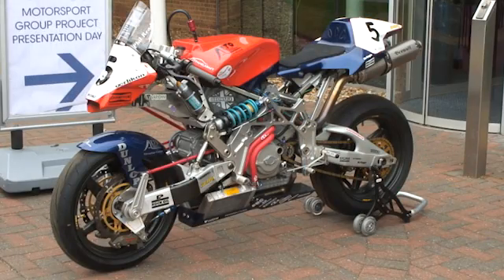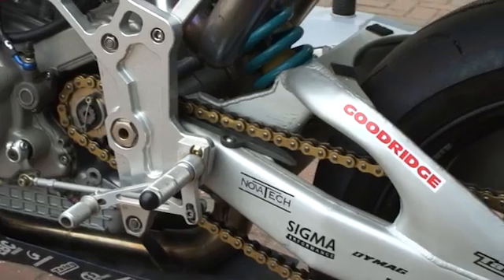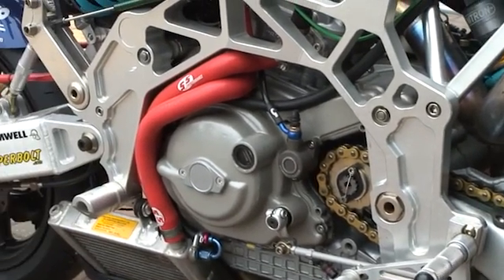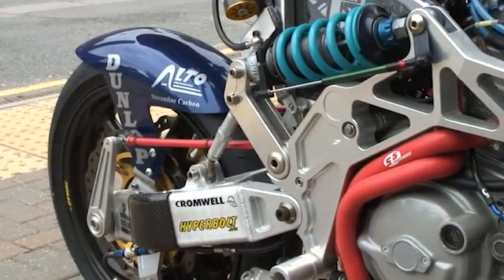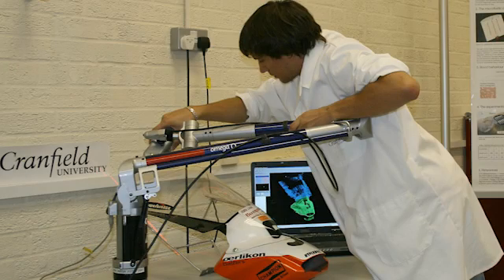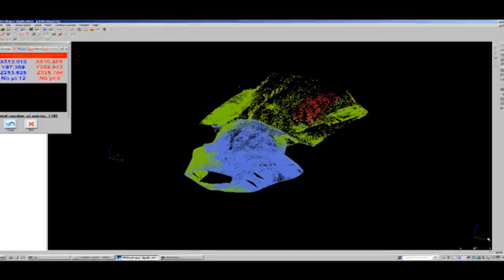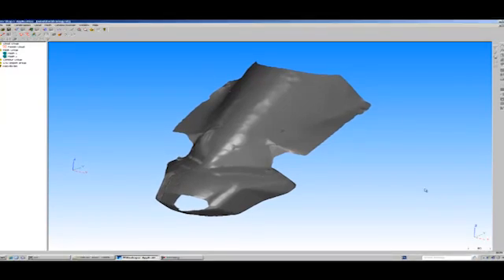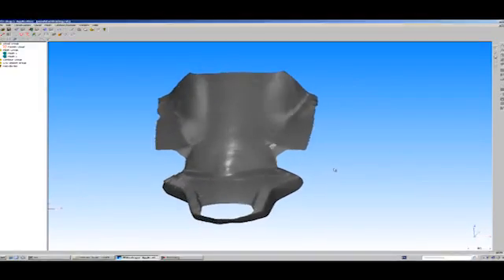Student view, Motorsport Engineering and Management MSc Individual Projects - Cranfield University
Two students from the MSc Motorsport Engineering and Management course at Cranfield University talk about their Individual Thesis Projects.